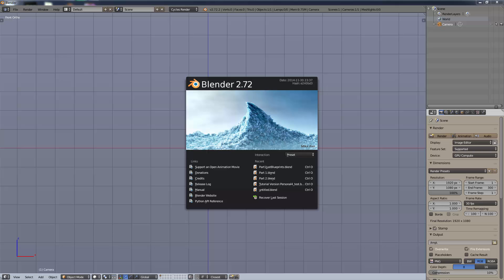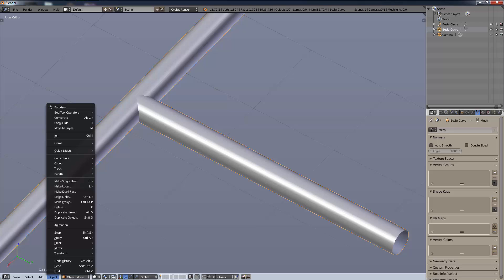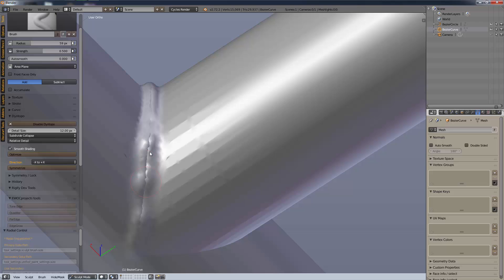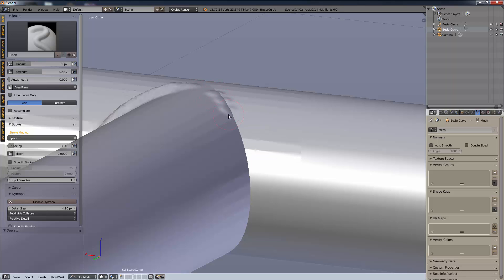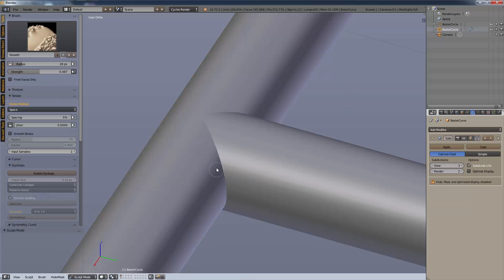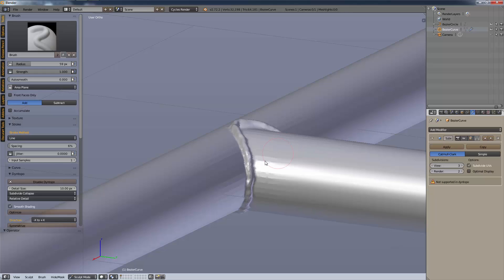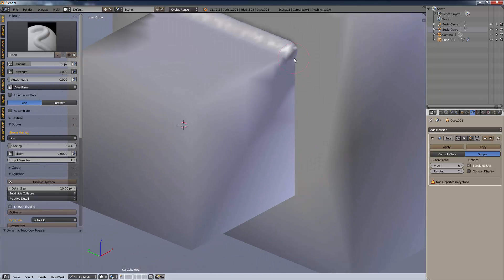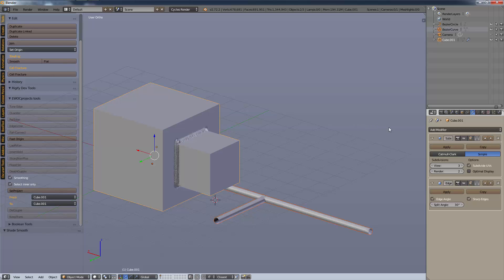How to Make / Model Welds & Weld Beads in Blender on any Mesh - 2.73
Quick and easy way to make things look welded together. Seems alot of people asking about this on BlenderArtists forum, with little answers.

If you want a hard-copy of this video for your computer, comment or email and I'll upload it to my server with a link for downloading!

If you disliked it: don't just leave, instead post a comment telling us what we can improve in the videos.